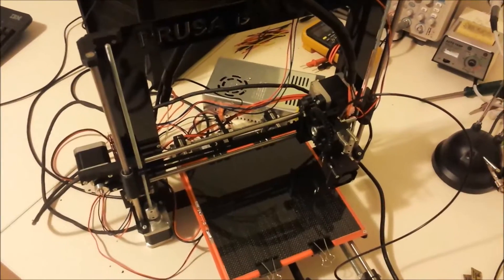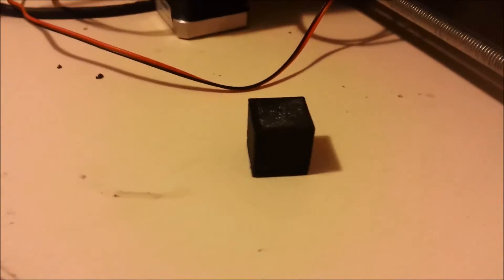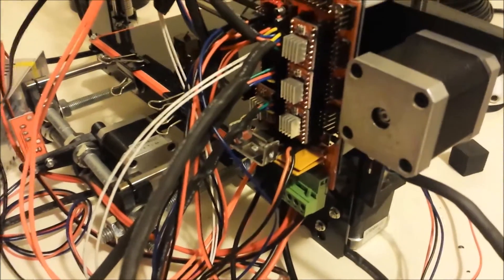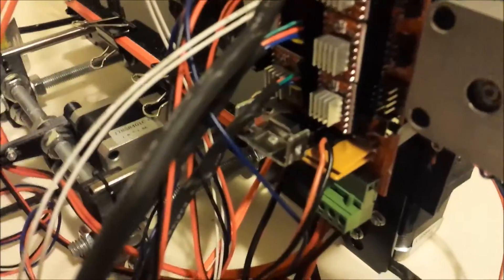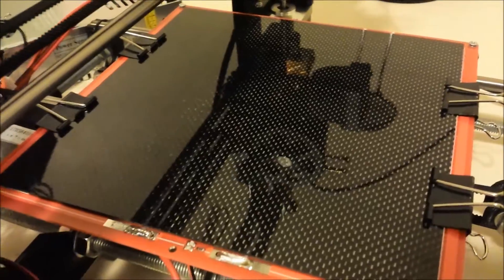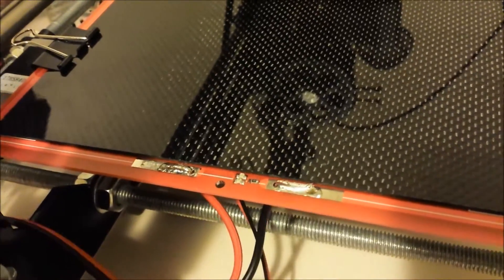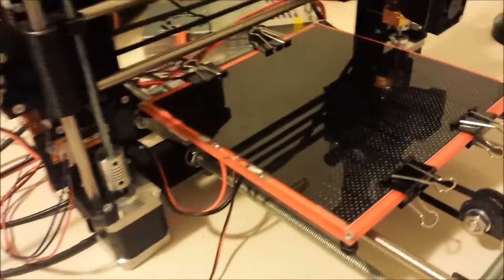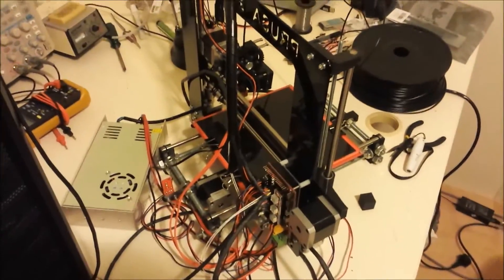3D Printer - Prusa i3 Final Assembly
A day or so later, it's alive!

Had a blast assembling and testing this thing. Great to see it finally printing something before the weekend is over.